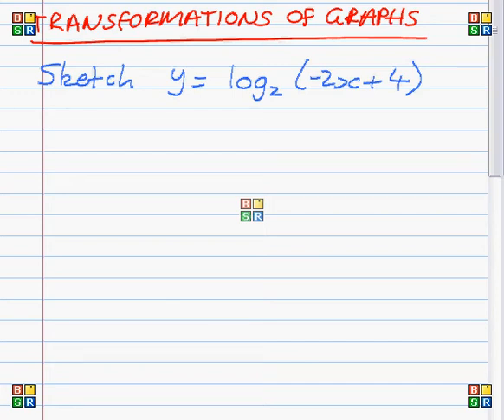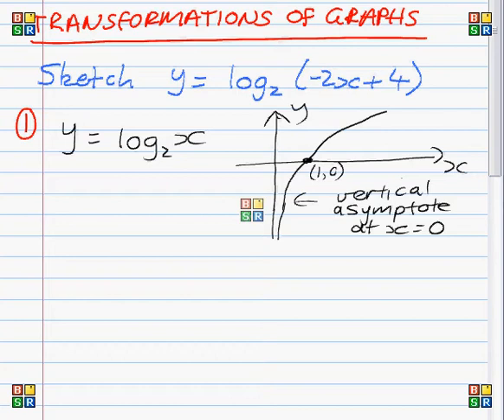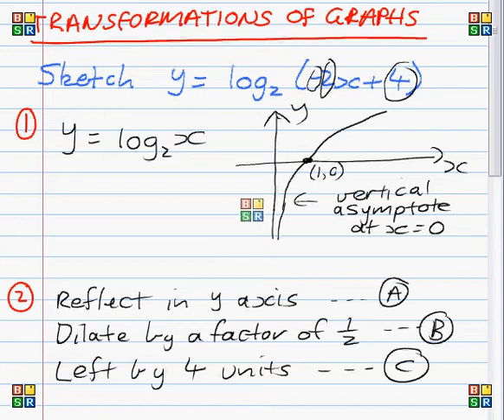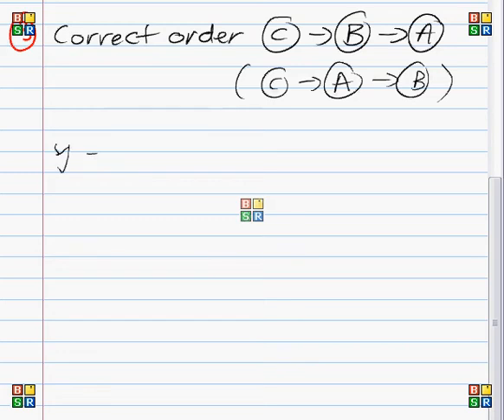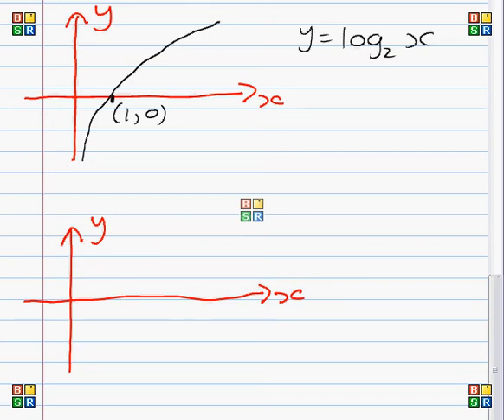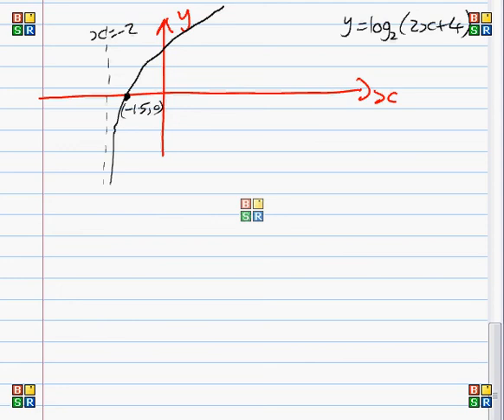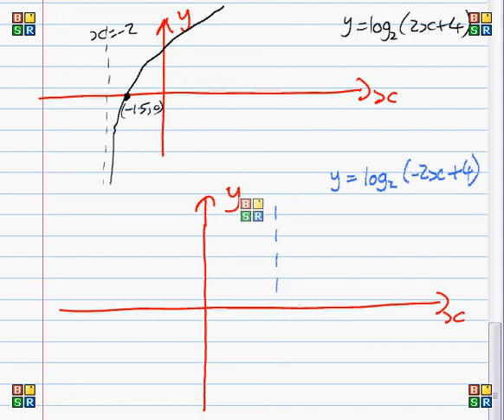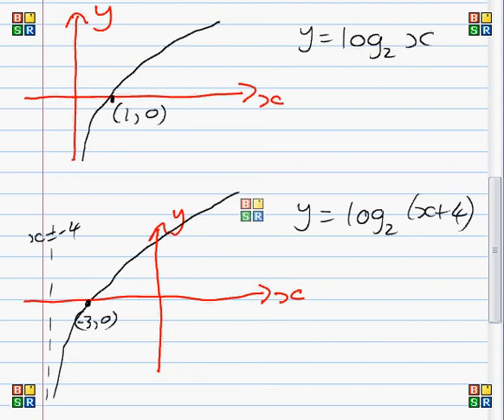Transformations of Graphs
A short video showing how to do a series of transformations - reflection, dilation and translation - on the basic shape of a logarithm graph.